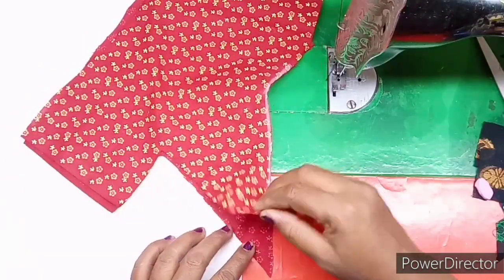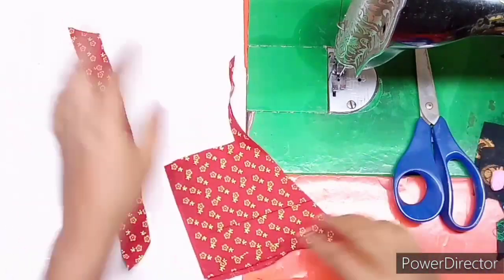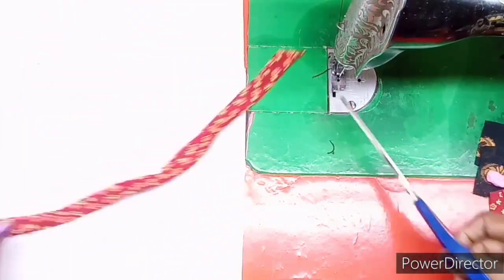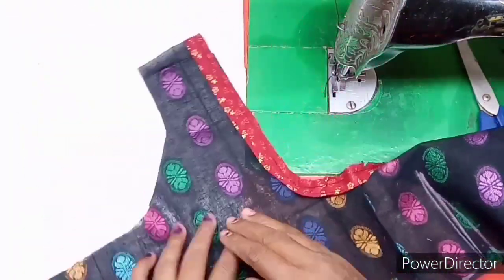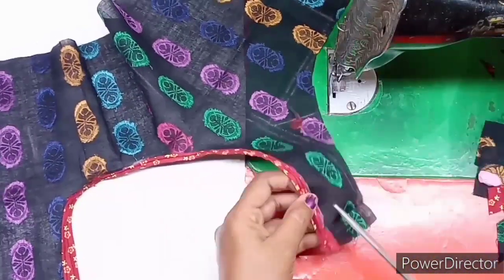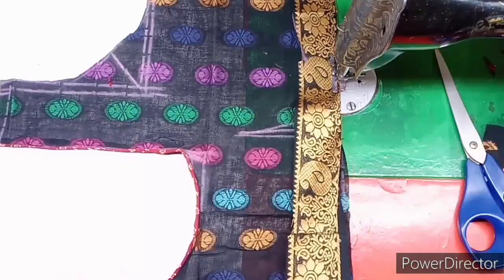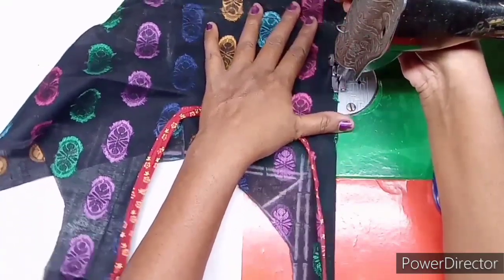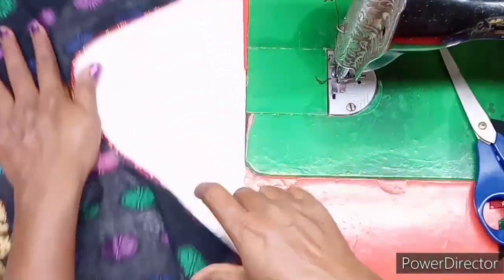Neck piping without single Foot,Neck paiping, Neck piping with Narmal foot, tips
Neck piping without single Foot,Neck piping with Narmal foot, Back Neck Piping, sewing tricks
Women's maroon Cotton Stitched Blouse
Women's Cotton Solid 3/4 sleeve Blouse
Women's Dress Material Free size

Women's Golden Zari Embroidery work with Heavy maggam work Multicolor Blouse (Rudy)

Women's Olive Green Chanderi Silk Embroidered Semi-stitched Salwar Suit Material with Printed Dupatta (Free size)
OUR POPULAR TRENDING VIDEOS:
Easy Blouse Cutting, ప్లైన్ బ్లౌజ్ చలా  సులువుగా ఎలా కట్టింగ్ చేయాలో ఈజీగా నేర్చుకోండి  II Simple Cross cut tips,